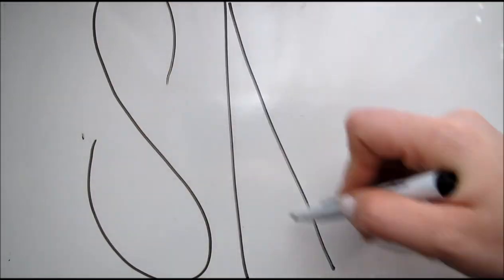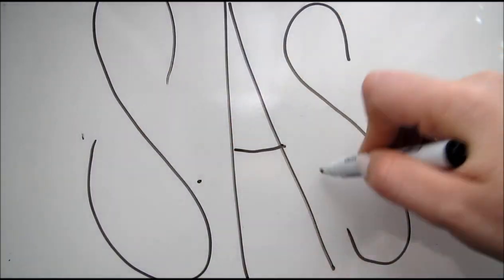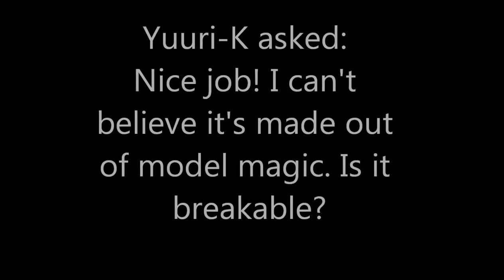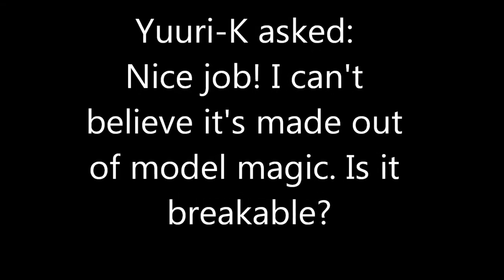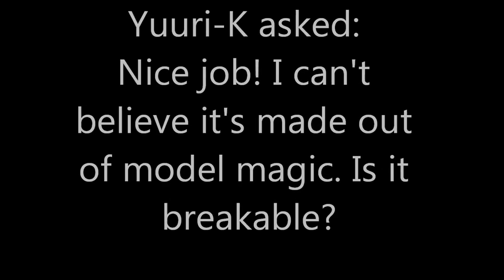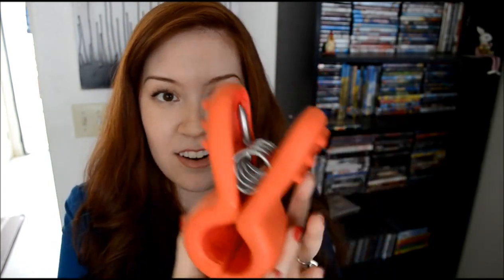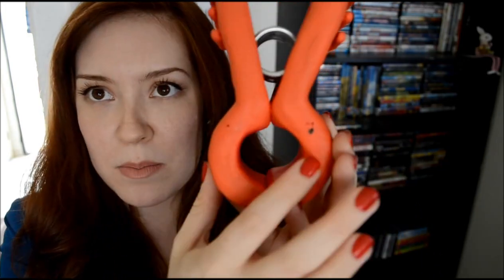Is your Arrietty clip breakable